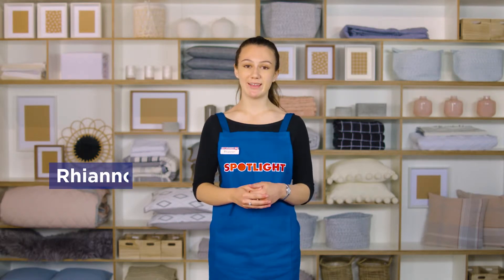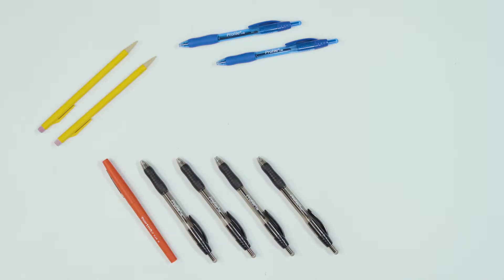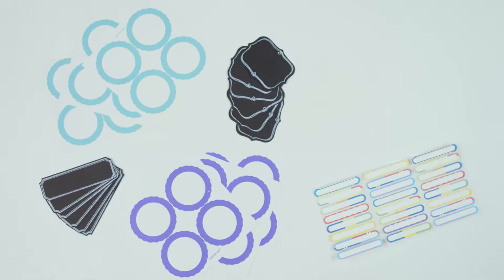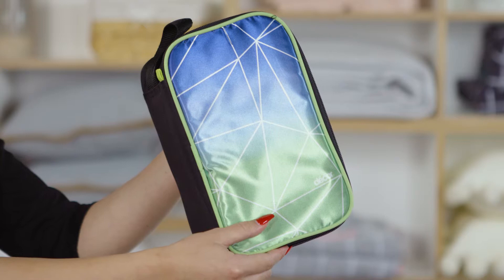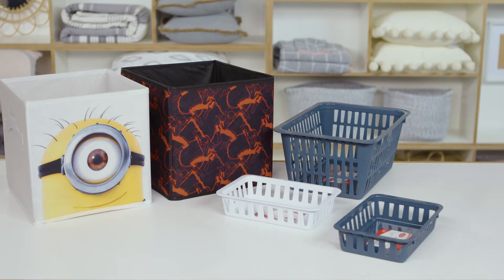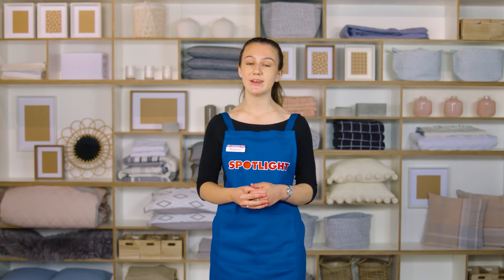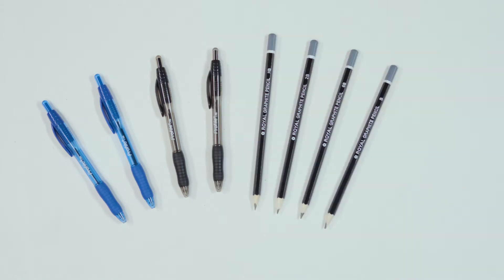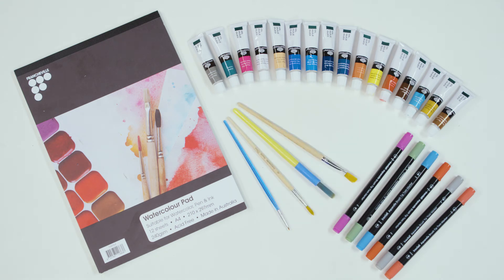Back to school essentials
What essentials do your kids need when heading back to school?
The Spotlight experts have you covered with this helpful guide to back to school supplies for your child’s first day of primary school or secondary school. From pens, pencils and stationery to backpacks, drink bottles and food containers, they break down exactly which items to shop for.
These helpful tips also include art and craft essentials for younger and older students. Plus, there are more ideas to help you save money and personalise items using label makers, stickers and more.